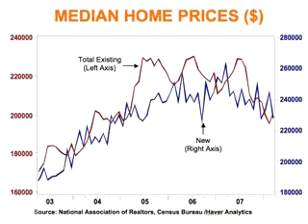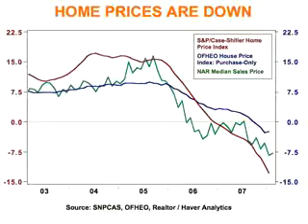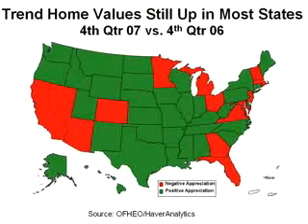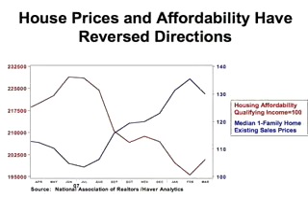HaMMR: Special Topic - May '08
PMI Economist, LaVaughn Henry's Look at Improvements in Housing Affordability